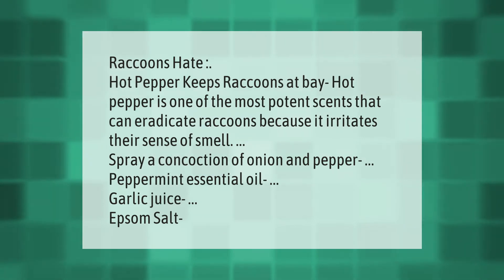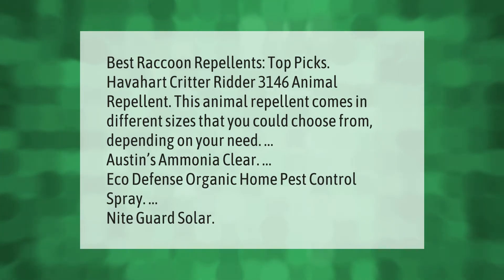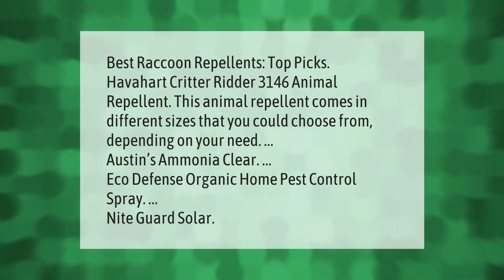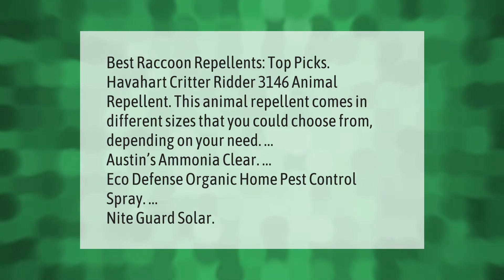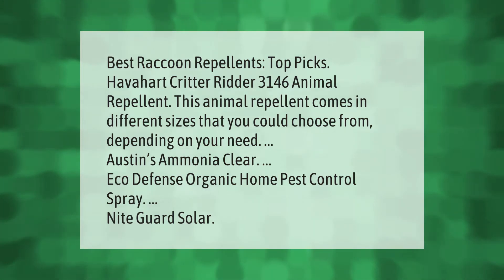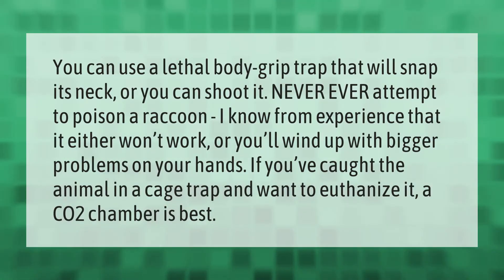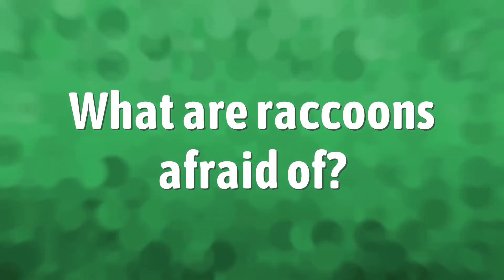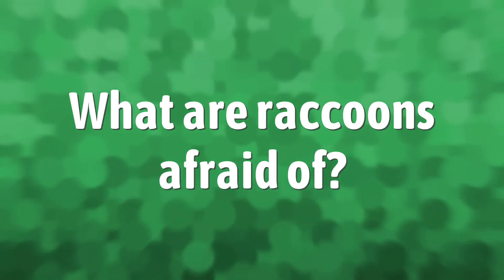What do raccoons hate the most?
00:00 - What do raccoons hate the most?
00:35 - What is the best racoon repellent?
01:08 - How do you get rid of raccoons fast?
01:41 - What are raccoons afraid of?
02:07 - Does vinegar keep raccoons away?

Laura S. Harris (2021, June 15.) What do raccoons hate the most?
    AskAbout.video/articles/What-do-raccoons-hate-the-most-253326